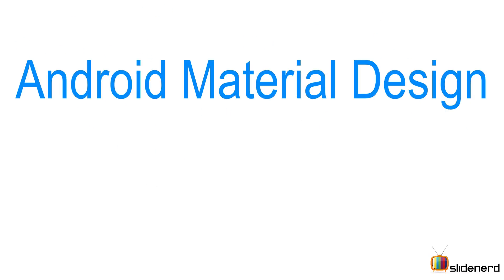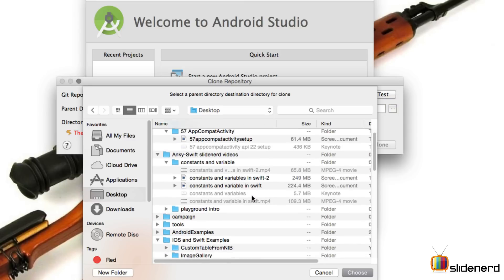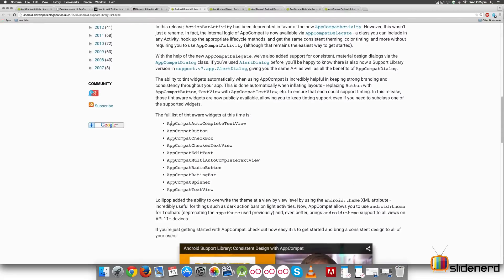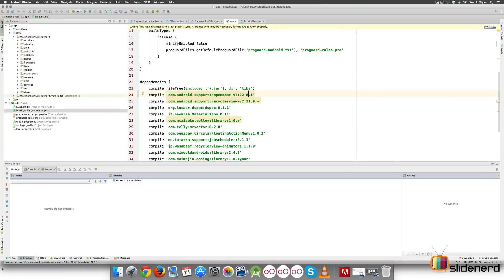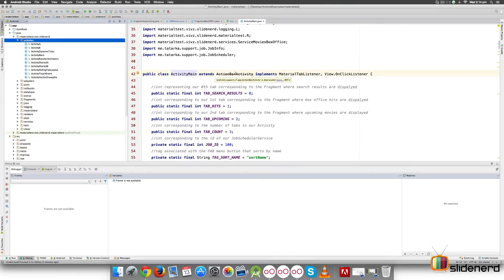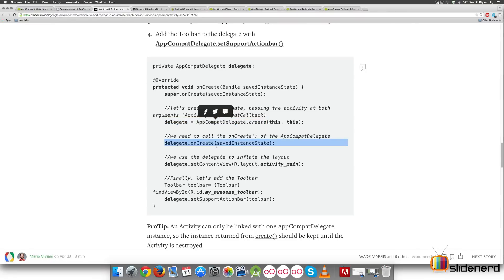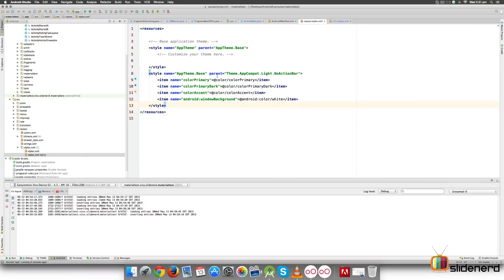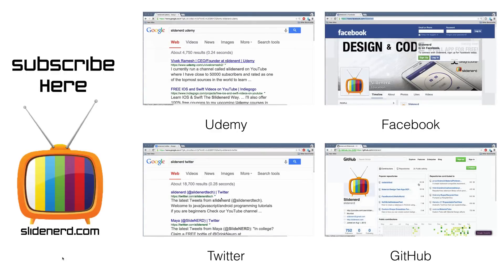269 Android AppCompatActivity Example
This Material Design Tutorial shows an example of AppCompatActivity which was introduced in API v22.0, Use the AppCompatActivity or AppCompatDelegate with a normal Activity to mirror the different Activity methods to add a Toolbar to it. Use tinted versions of widgets like AppCompatButton, AppCompatAutoCompleteTextView and so on along with a custom AlertDialog that looks the same across different devices